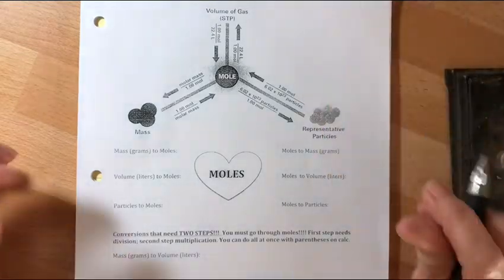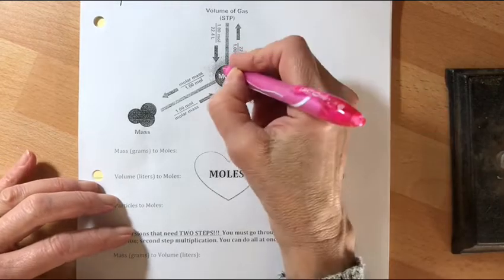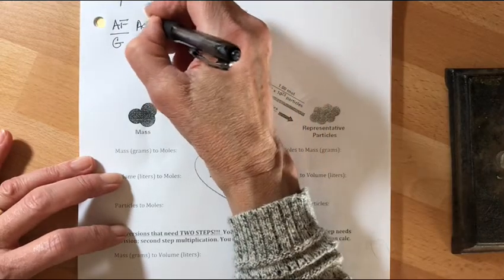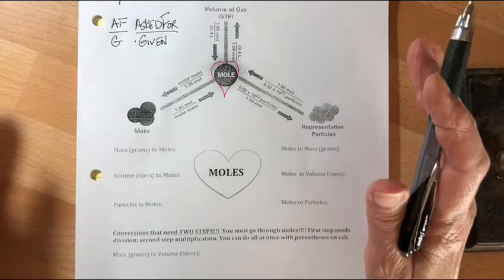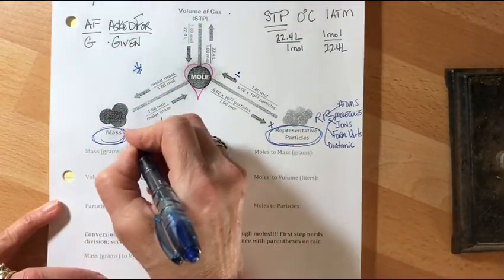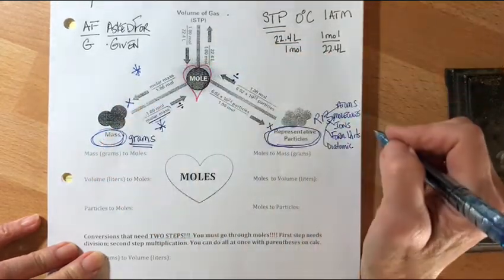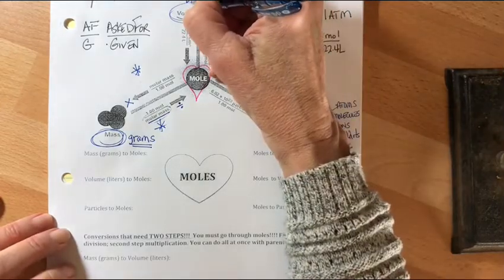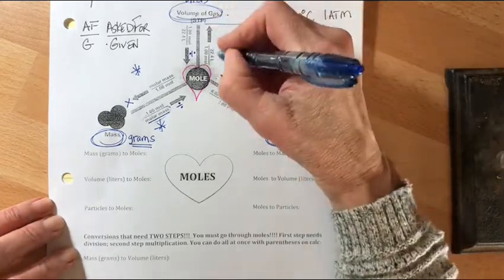April 15, 2020 Mole Conversions Road Map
Mole Road Map= EVERYTHING must go through MOLES